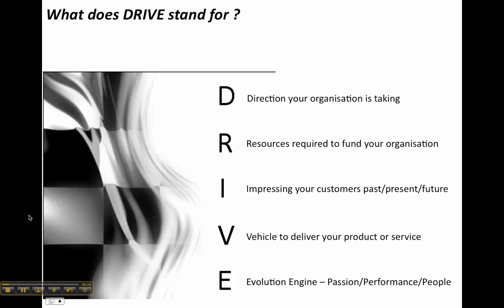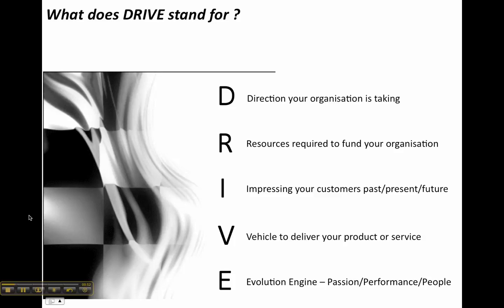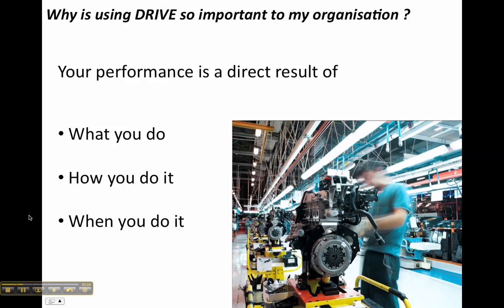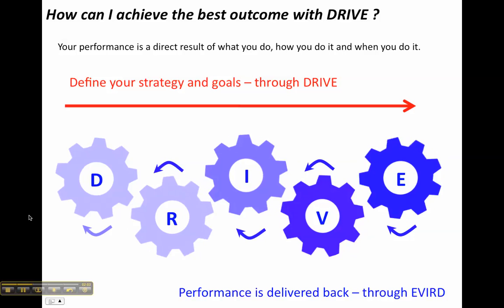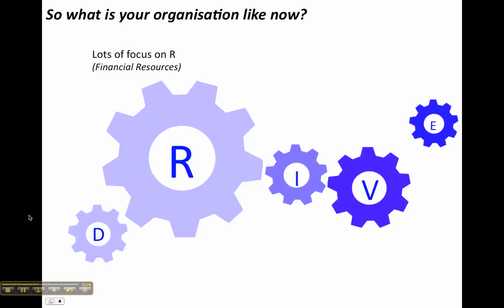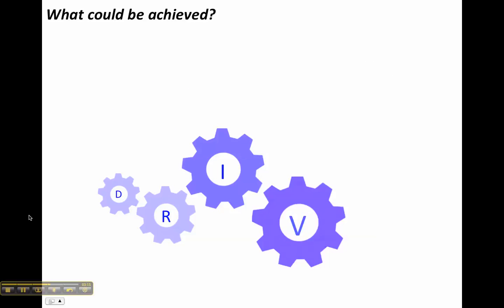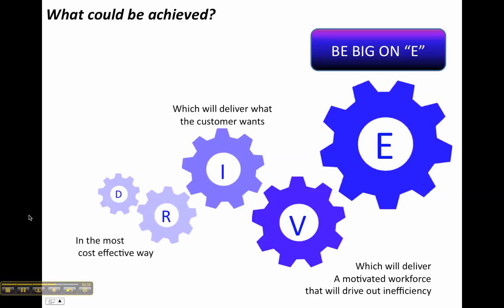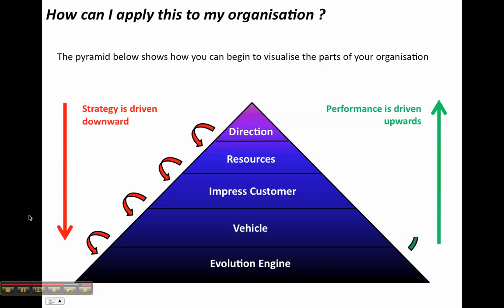Introduction to the Balanced Scorecard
gives a really clear introduction to the principals behind the Balanced Scorecard and how it can really help businesses of all sizes. Well worth a watch.